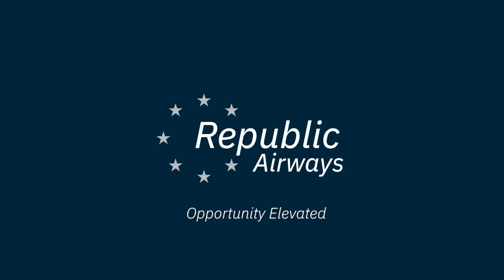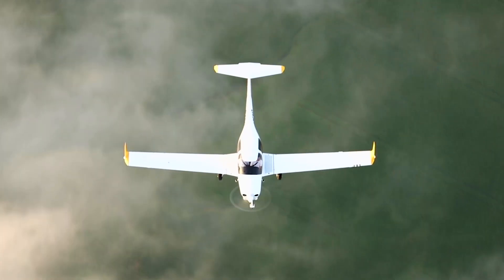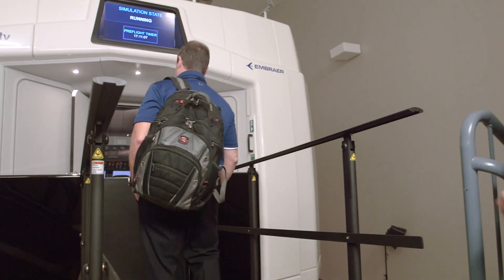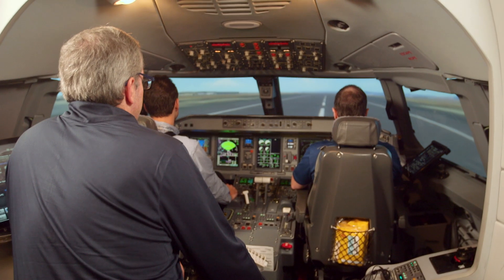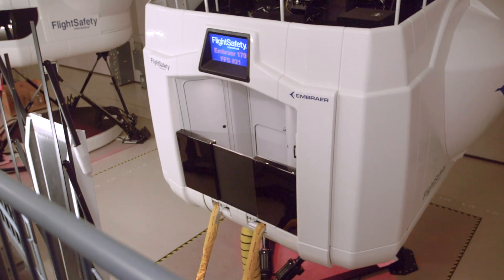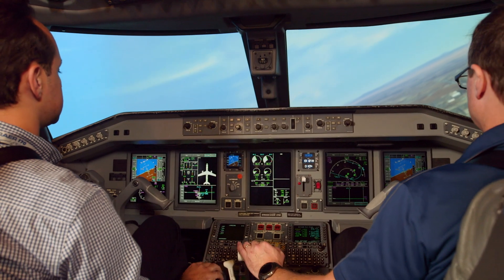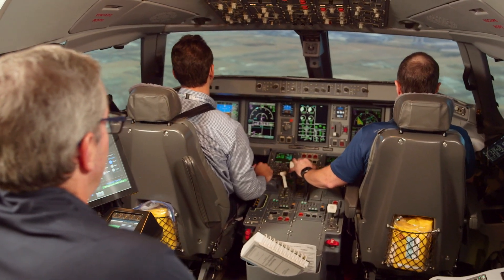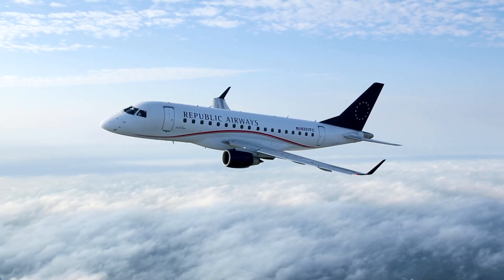Flight Simulator Training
At Republic, we like to think of ourselves as an airline turned tech-enabled, tech-heavy company.

We’re always seeking new ways to be innovative in our industry and the technology we implement as we strive for excellence in all areas of work, especially training. LIFT students train on state-of-the-art, eco-friendly training technologies with flight simulators built to achieve the most realistic cockpit environment from the time they beginning training and throughout their career at Republic. This focus on flight training with the most advanced technology is what helps us attract and attain the BEST talent.